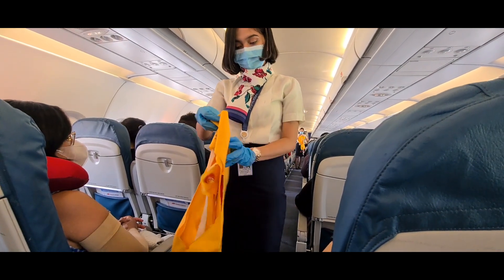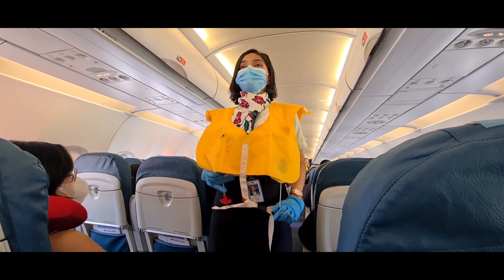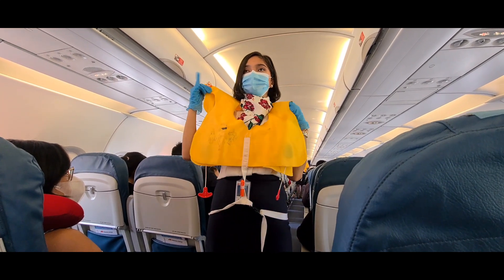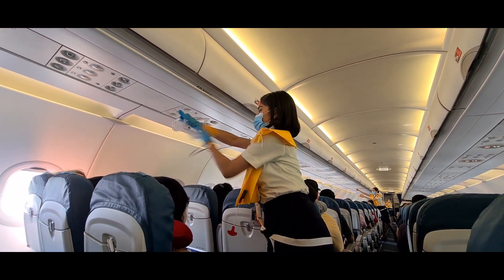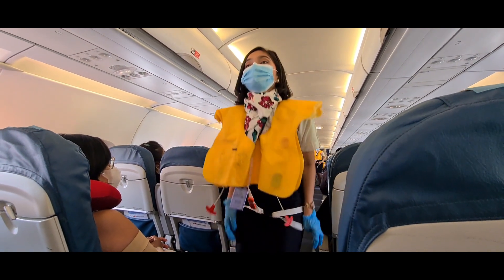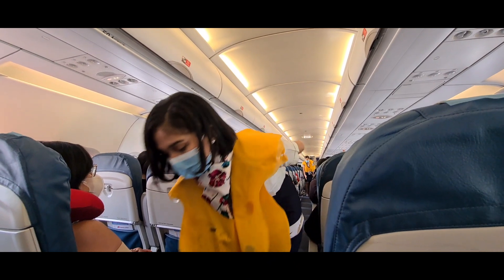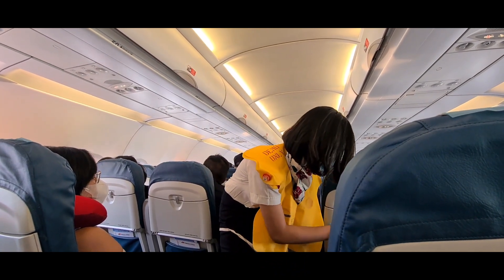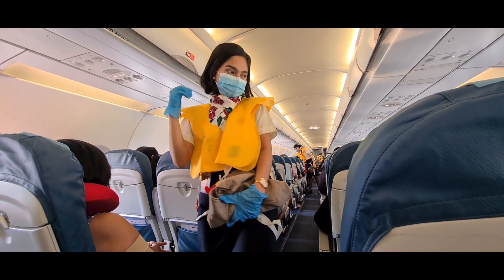I'M GOING TO MANILA AIRPORT.🇺🇲🇲🇵🇵🇭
#.YES SIR. I'M GOING TO MANILA AIRPORT. 🤣👍🏻